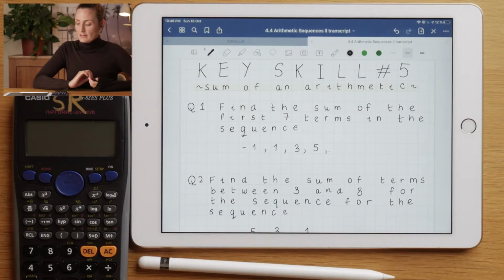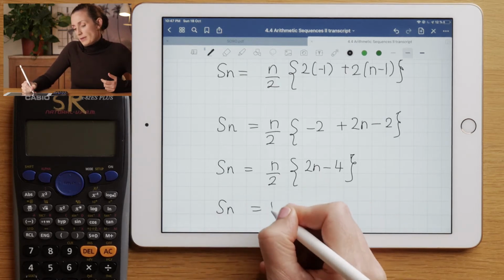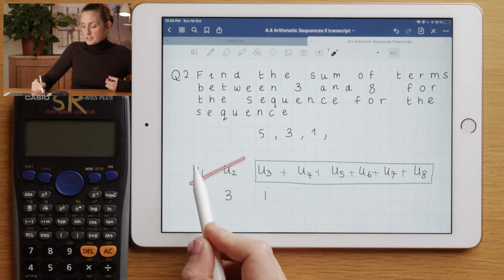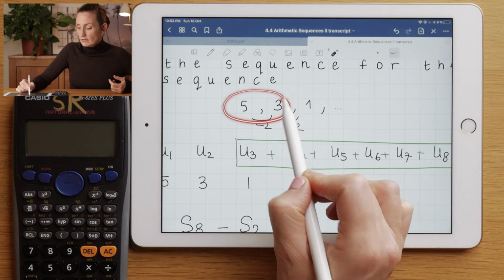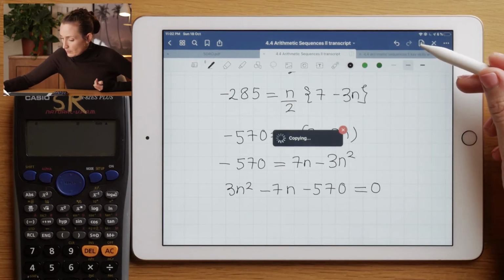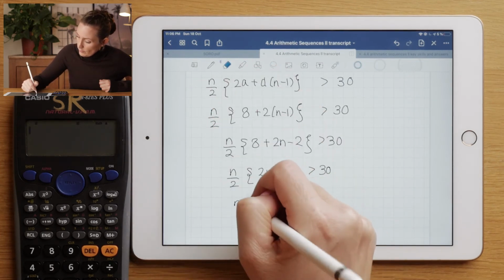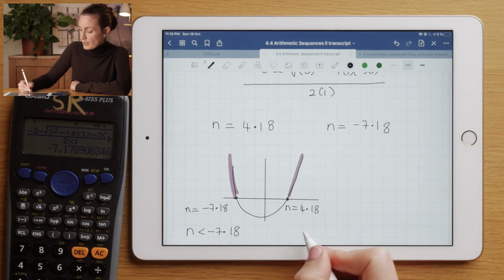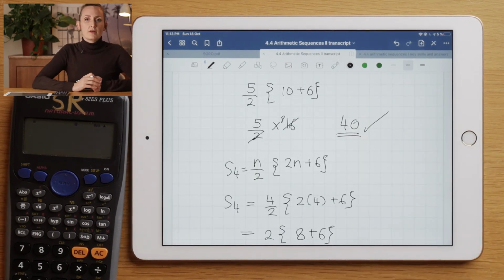Sum of an Arithmetic Sequence, stop suffering in Maths and save time (KS#5) SWAP THUMBS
Time to learn how to find the sum of an arithmetic sequence, master this skill in just ten minutes!

⏰timecodes⏰
0:00 intro
0:14 example 1
2:48 example 2
6:17 example 4
7:58 example 5